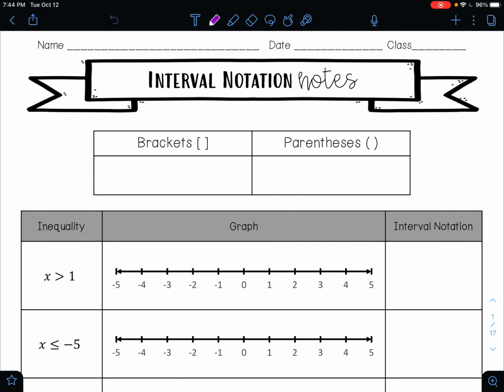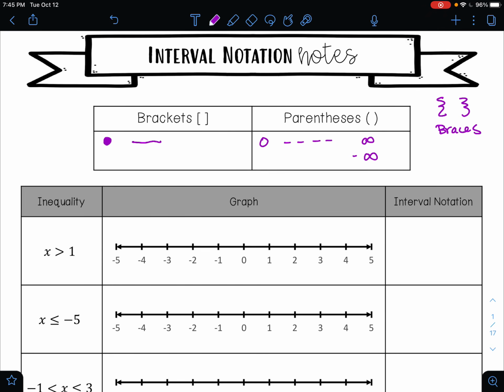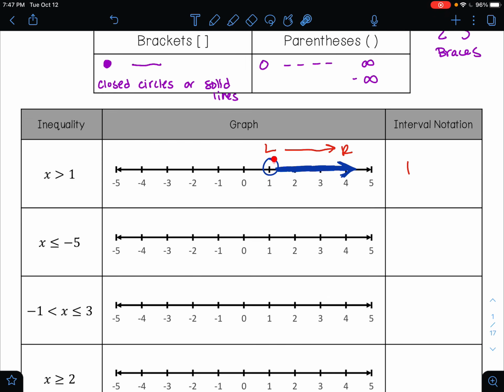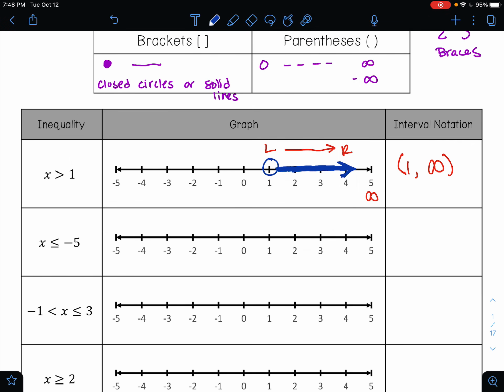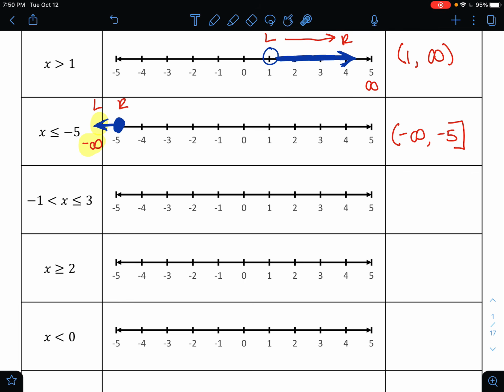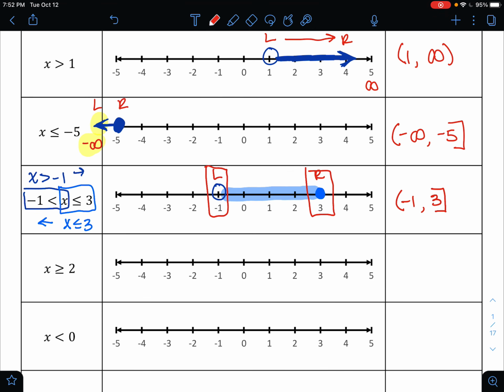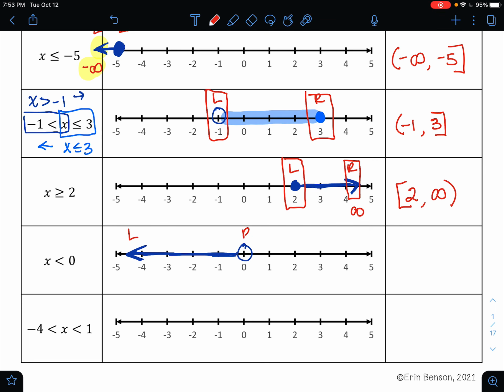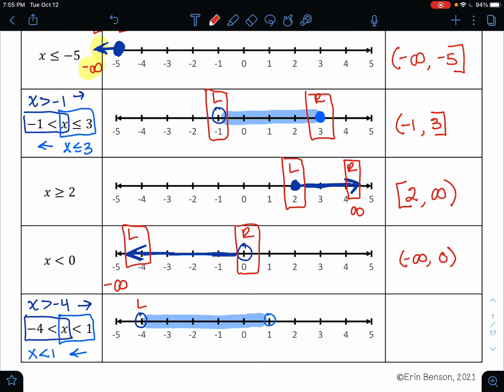Interval Notation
In this video, I will introduce you to interval notation. This notation is useful when finding the domain and range of a continuous graph.